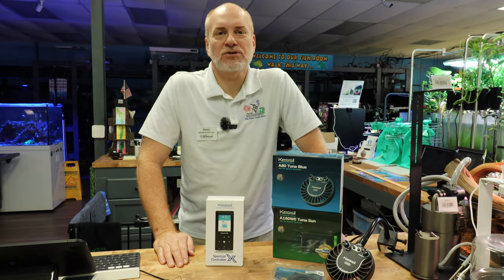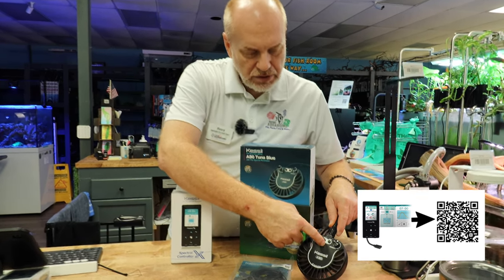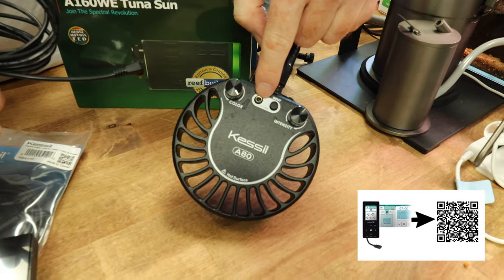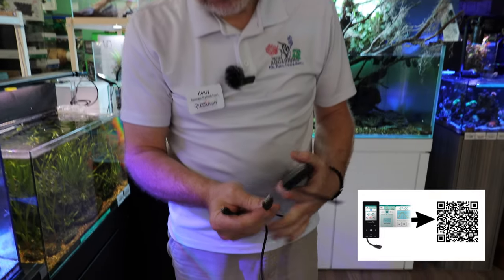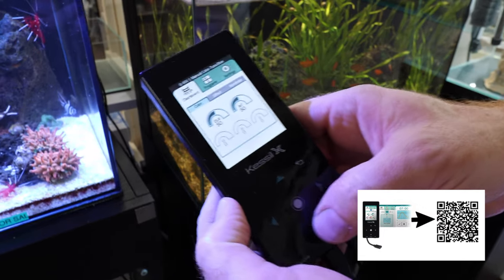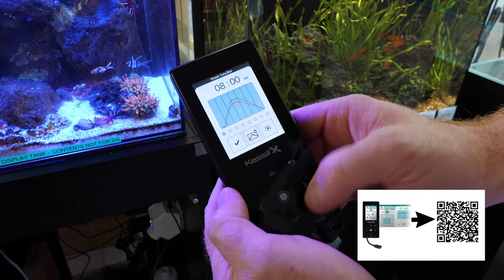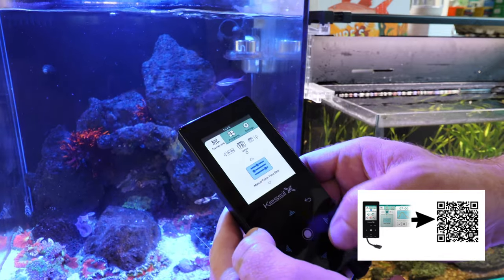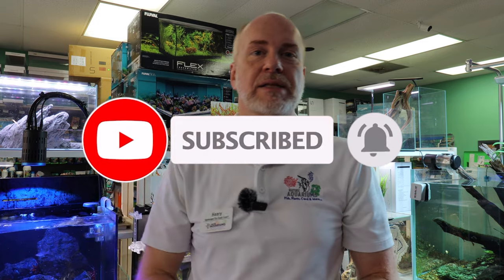Setup Guide: Unboxing @KessilTube Spectral X Controller for A160 Tuna Blue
🐠 Join us as we unbox and set up the @KessilTube Spectral X Controller on the A160 Tuna Blue. In this detailed tutorial, we'll share essential tips and tricks to ensure a smooth installation. Whether you're new to aquarium lighting or looking to enhance your existing setup, this video will provide you with all the guidance you need.

🔗 Find the Spectral X Controller and other essential products here: Kessil Products at Nature Aquariums